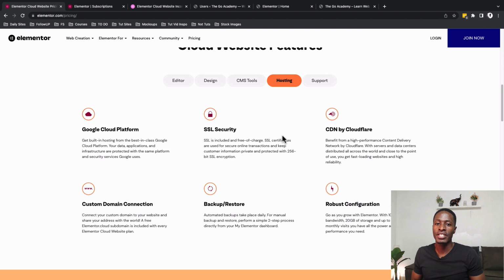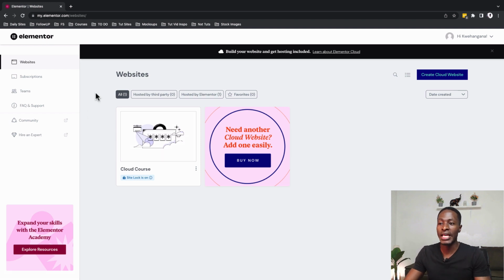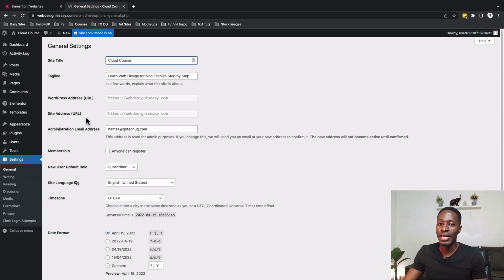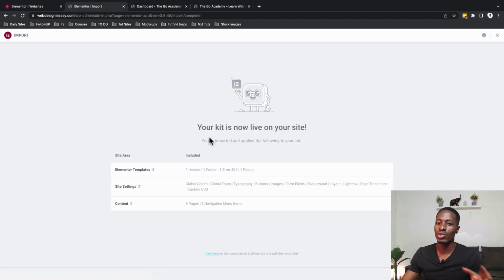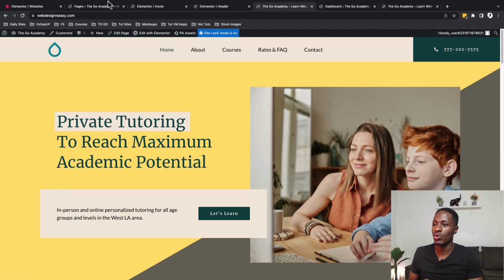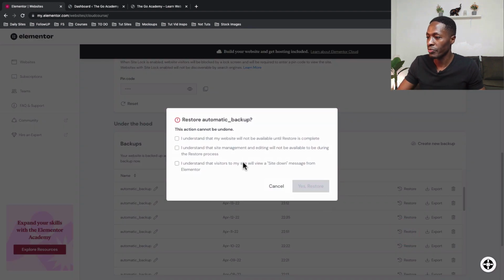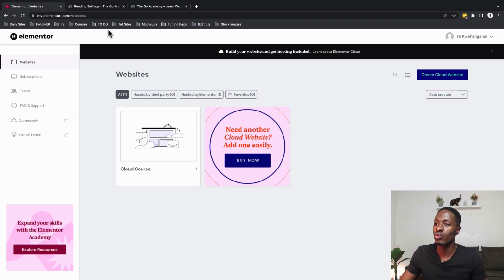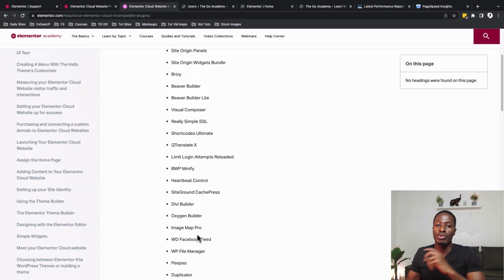Create a Website on the Elementor Cloud. (Complete Elementor Cloud Website Course)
Since the launch of the Elementor cloud website product, many of you are eager to see how to get started or simply how it works from signing up, getting a hosted Elementor website, using domains, using WordPress and WordPress plugins on the cloud among others. In this course, I take you through everything you need to know in order to get started on the Elementor cloud.  Below is all that is covered and what you'll learn.

Timestamps
00:02 Introduction to the course
01:24 Elementor cloud features
03:32 Signing up and getting started
06:45 Adding a custom domain
12:21 WP site settings
18:35 Using the Elementor editor on the cloud
27:19 Elementor flexbox container
31:34 Elementor cloud backup and restore
34:34 Launch a cloud website
38:55 Add/edit site users
42:28 Add more sites to the cloud
44:16 FAQs and plugins NOT to use on the cloud
45:56 Closing